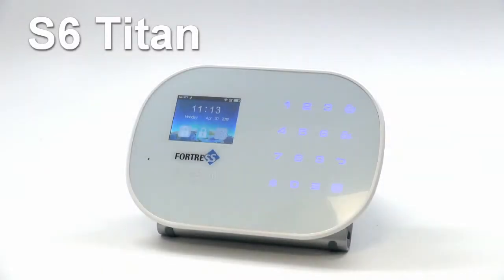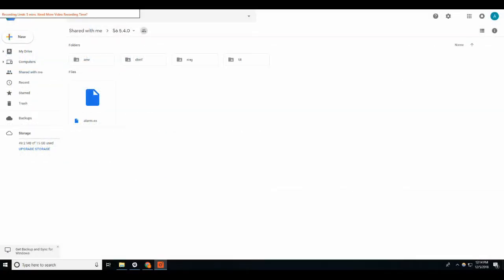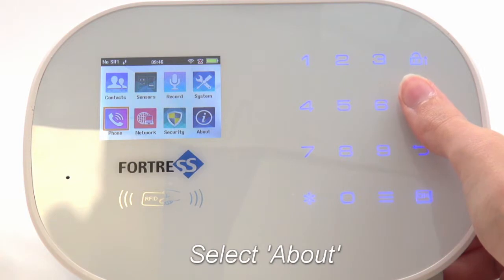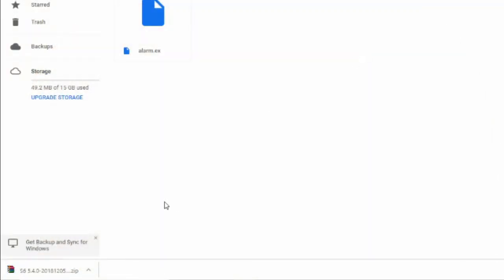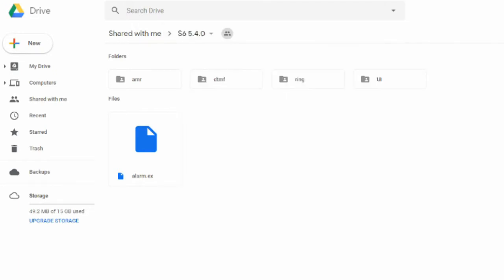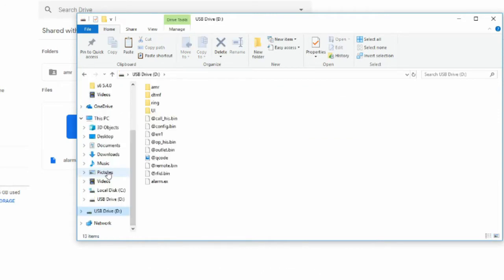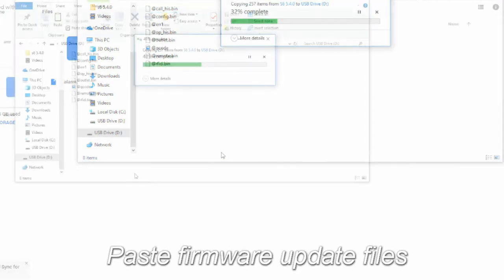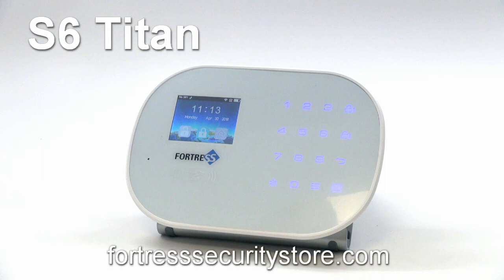S6 Titan: Updating the Firmware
This tutorial video shows the process of updating the firmware in the S6 Titan security system from Fortress Security Store. These steps should only be completed at the instruction of a Fortress Security Store support representative.